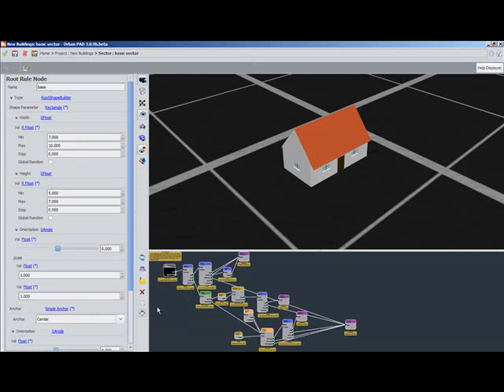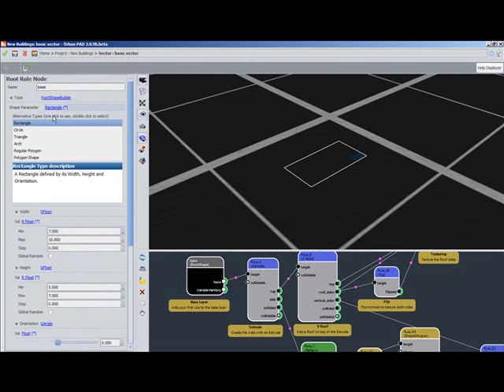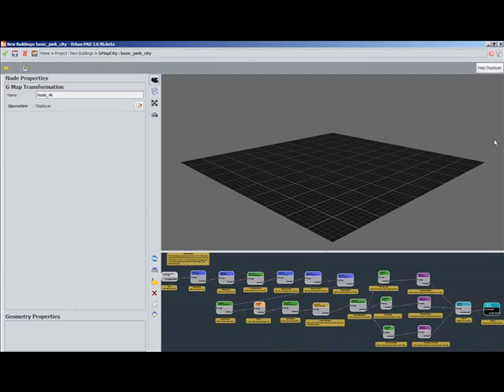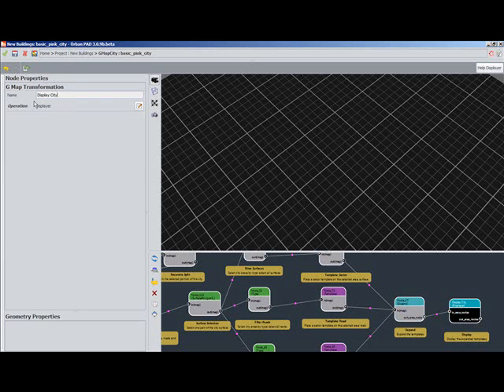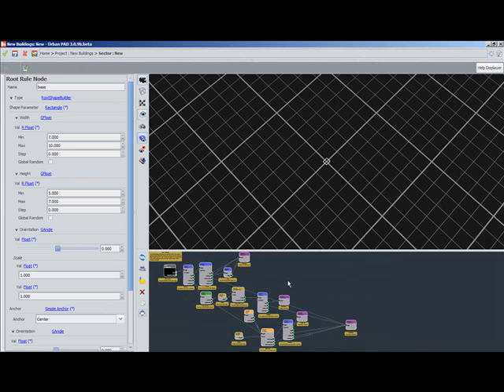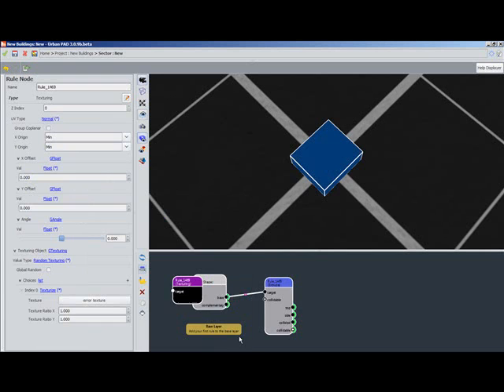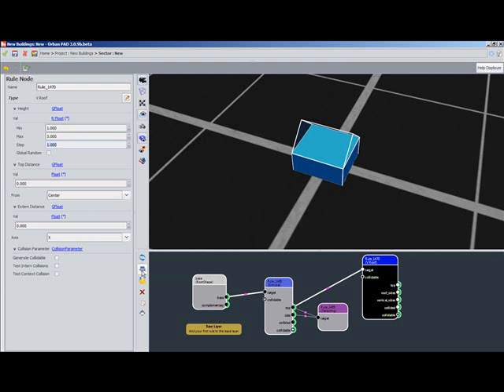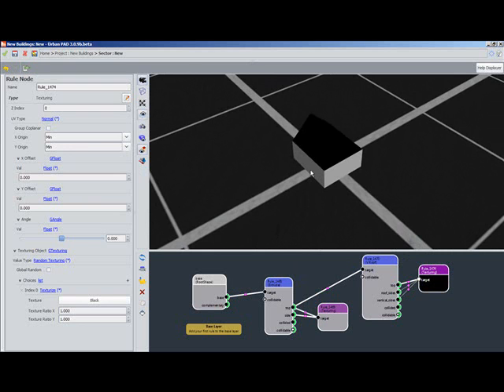Getting Started with Ürban PAD 3